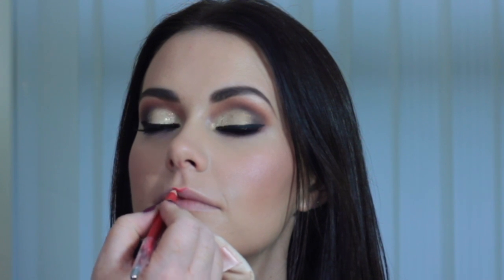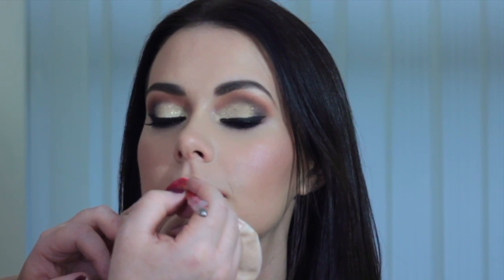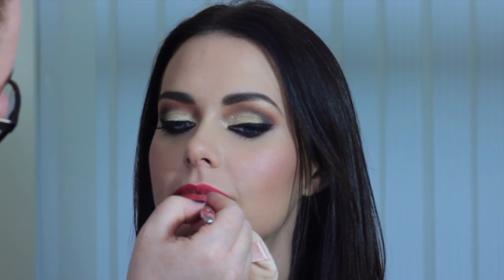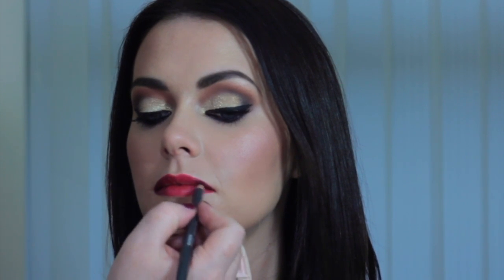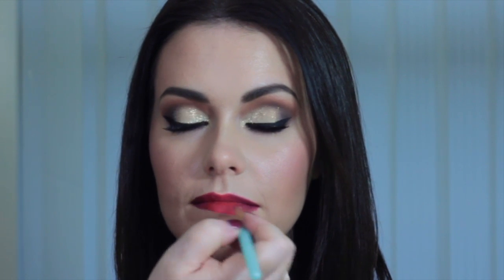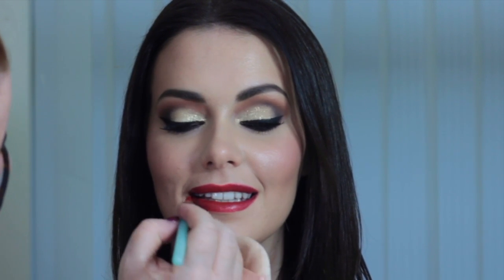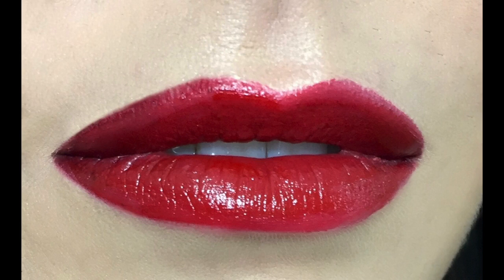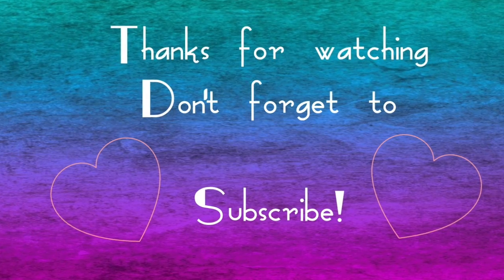HOW TO: The perfect Red Lip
Hey guys!

Wahoo, part 3! Finishing up our party look with the perfect red lip!

Where you can find me:
Snap Chat: Bexberry

Camera:
Canon 1100D with 50mm Lens
Edited with iMovie

Rebeccabryson, make up  artist, bblogger, belfast mua, mua, irish mua